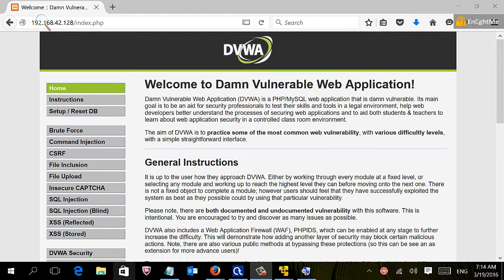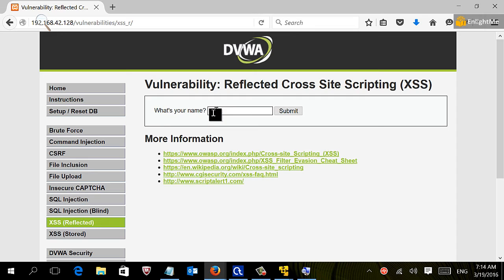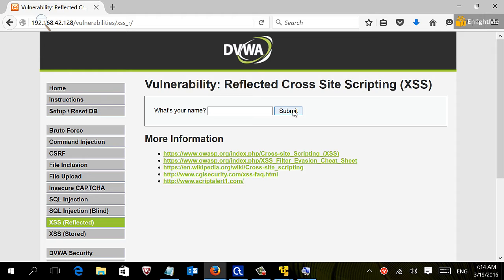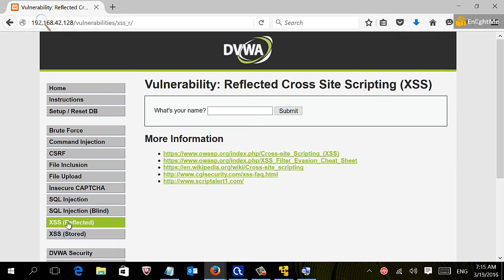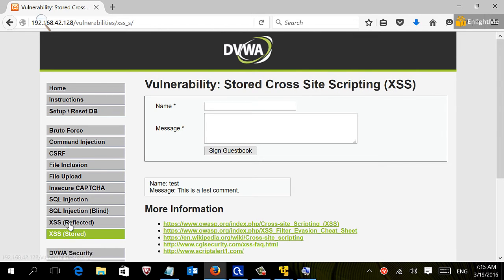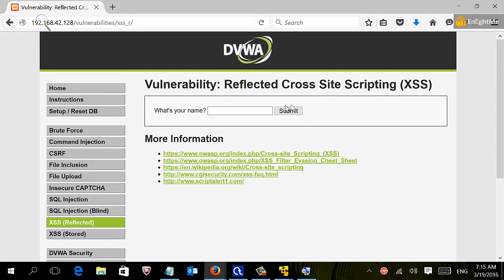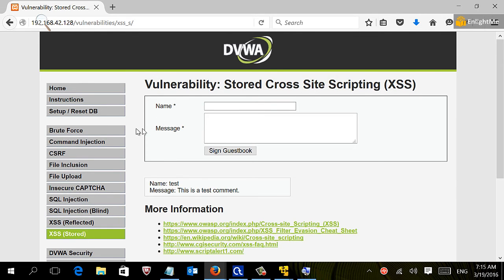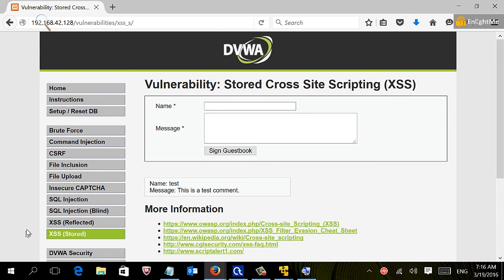Lecture 57_ XSS Introduction _ EH_101 Courseware _ EnlightMe